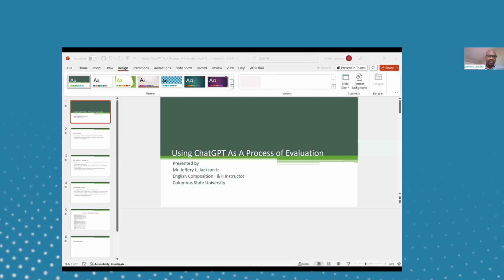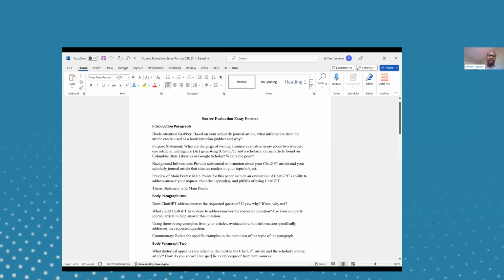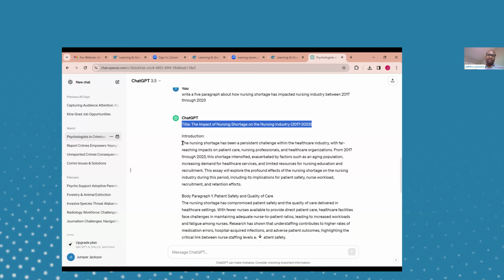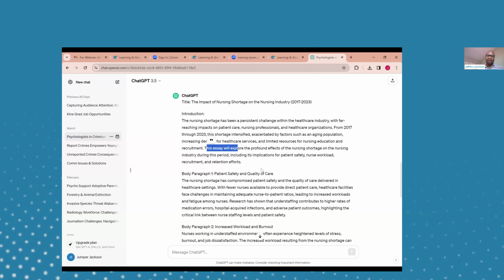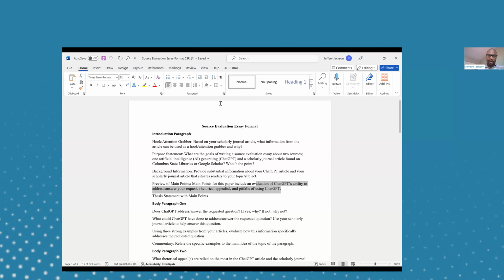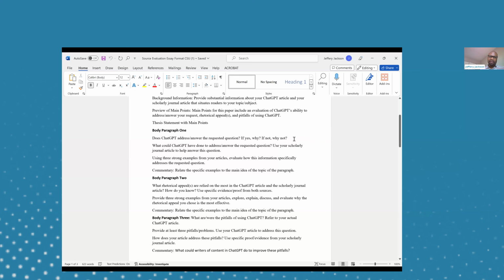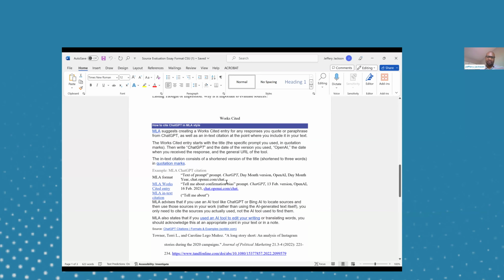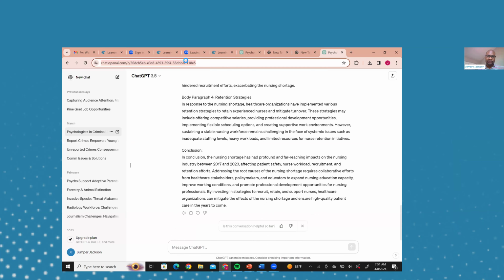Using ChatGPT as a Process of Evaluation